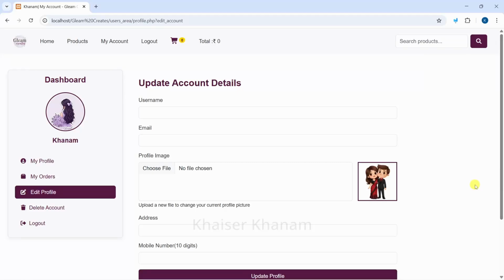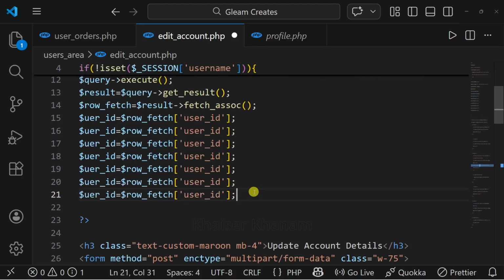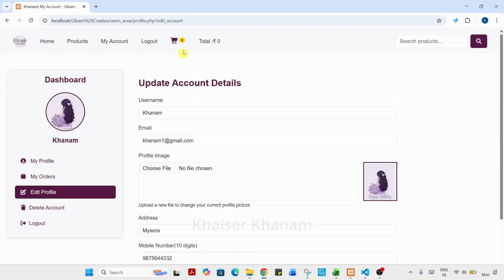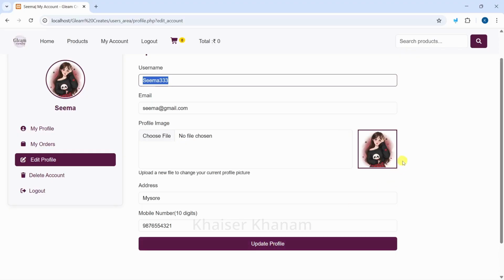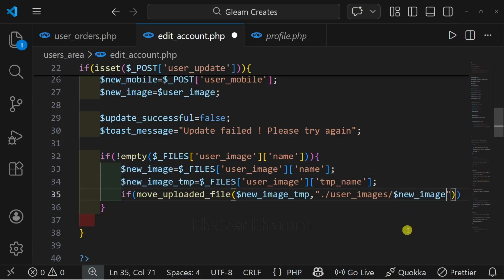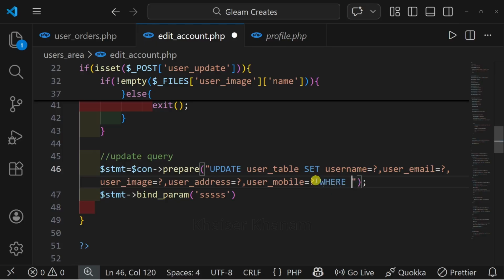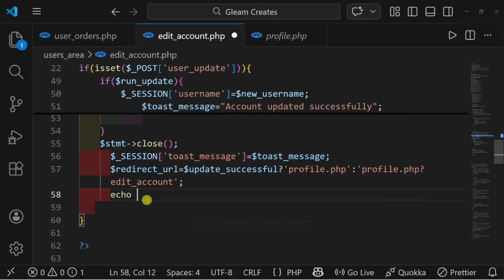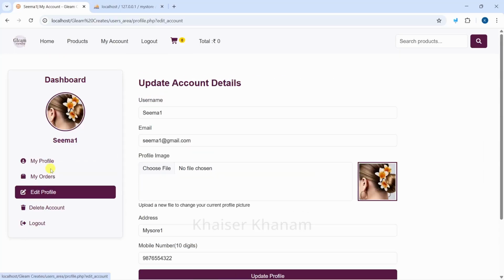E-Commerce Website Project Using PHP & MySQL | Admin & User Panel | Edit Account Logic - 65